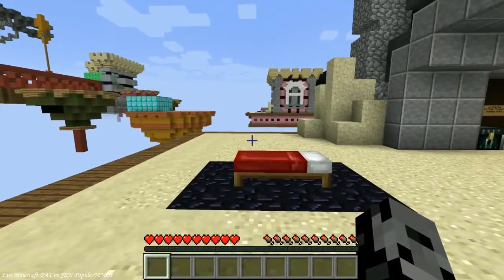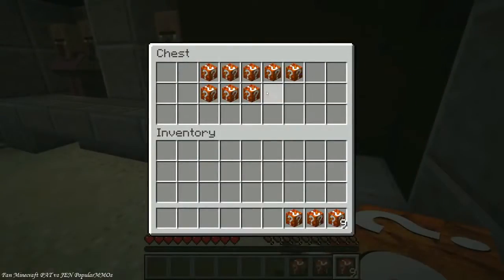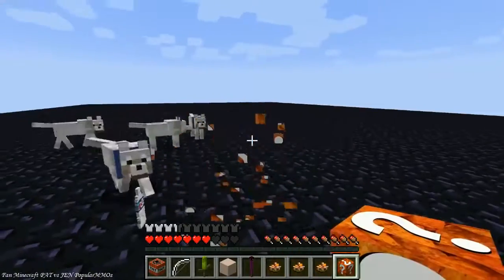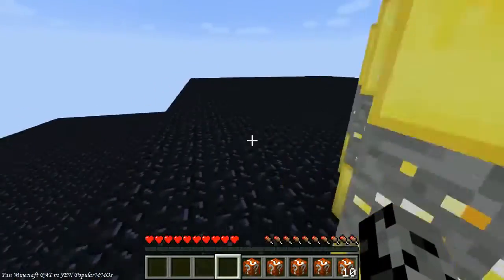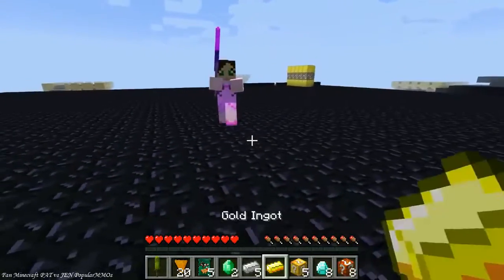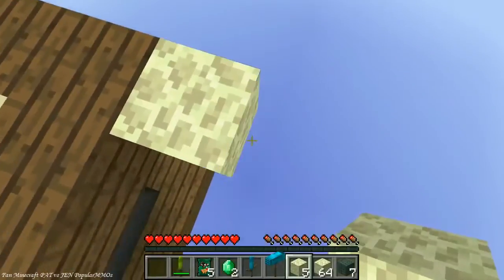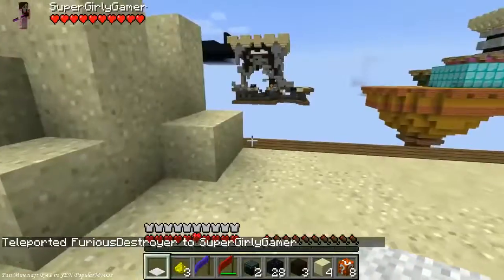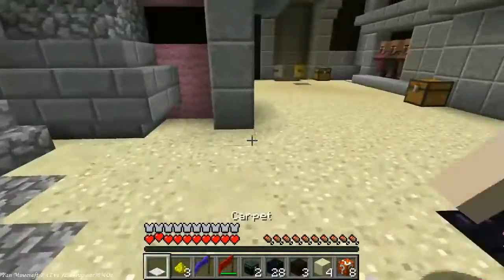PopularMMOs Pat and Jen Minecraft: DORITOS LUCKY BLOCK BEDWARS! - Modded Mini-Game